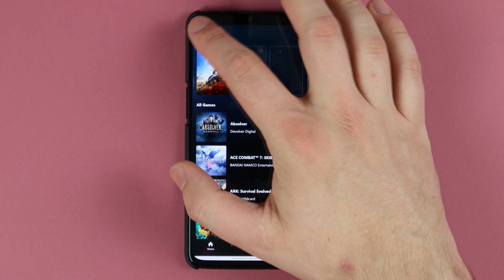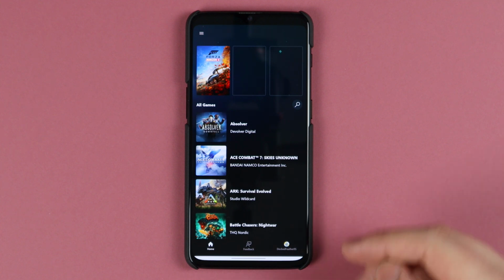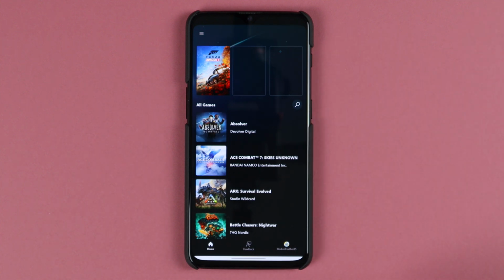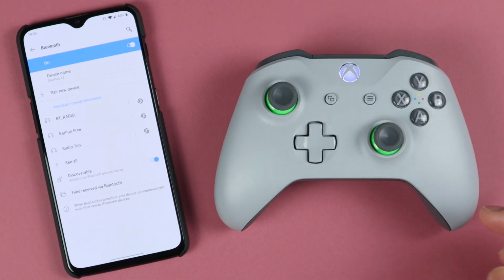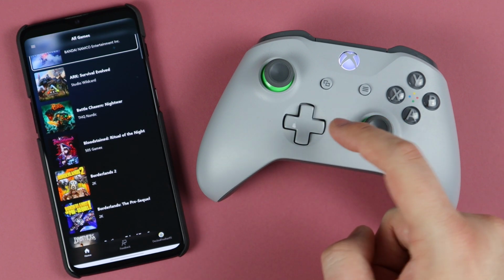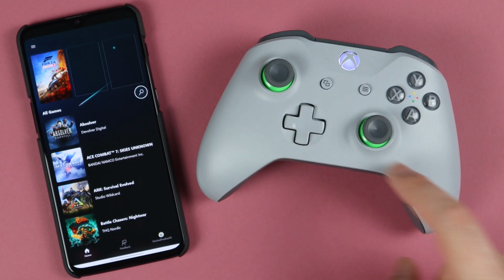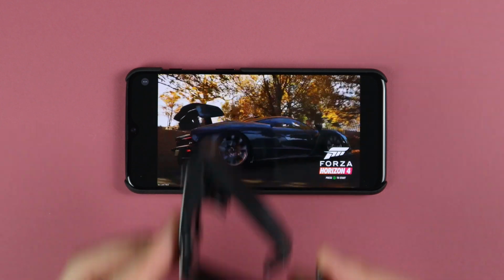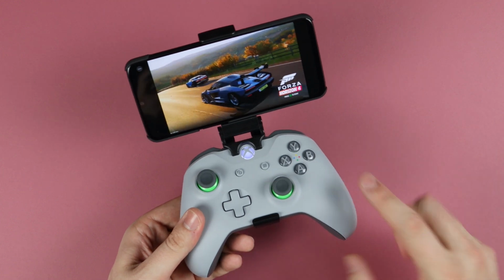Xbox Project xCloud First Look! (Very Early Preview)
In this video we take a look at the brand new Project xCloud gaming service from Xbox. This is a great way to stream Xbox games onto your mobile device and play with an Xbox controller. But is it actually any good and can it compete with other streaming games platforms? Lets take a look!